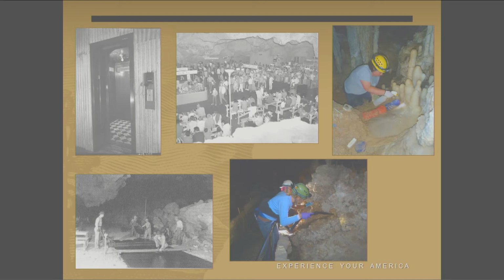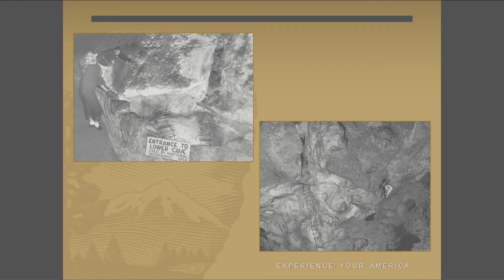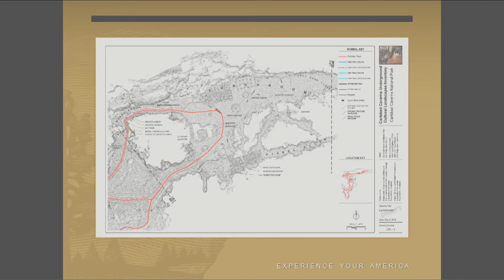3D Data with Cultural Landscapes Panel Erin Gearty